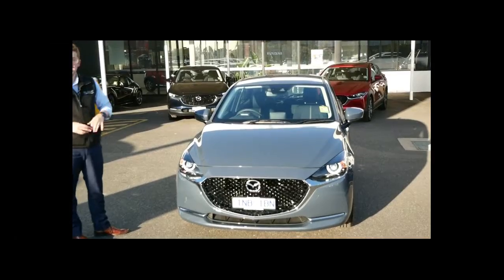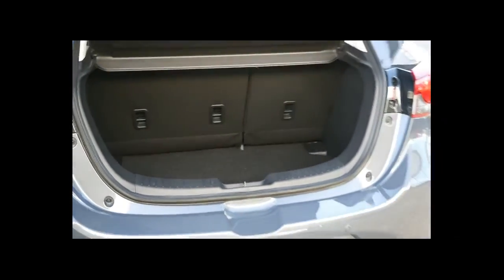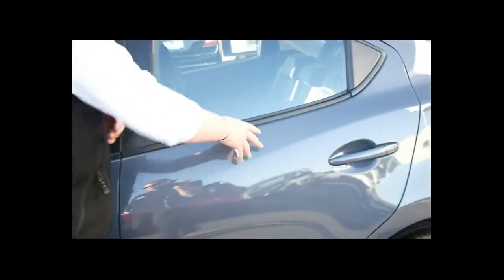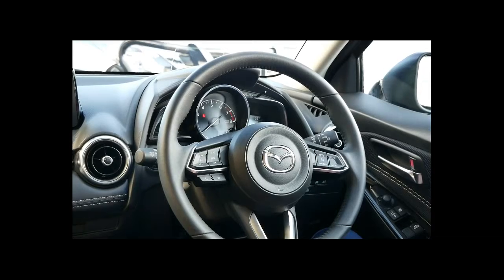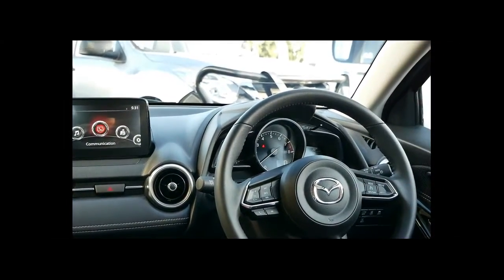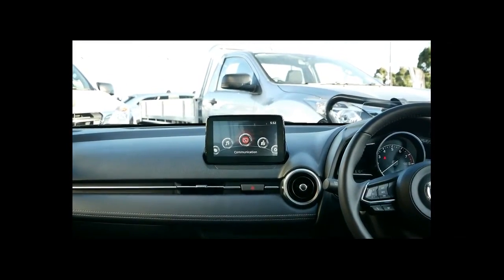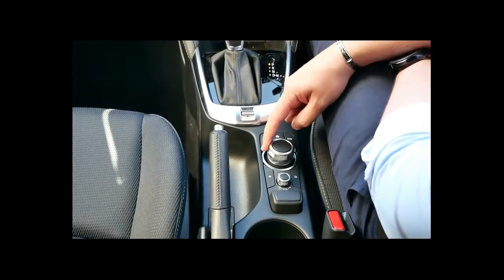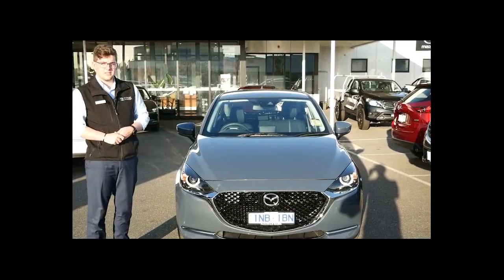Mazda 2 G15 Evolve 10578255